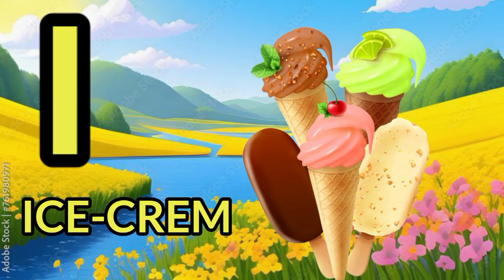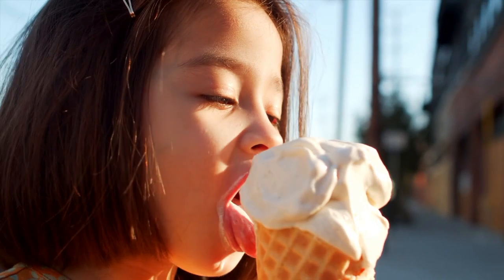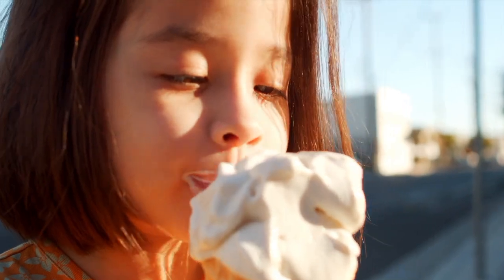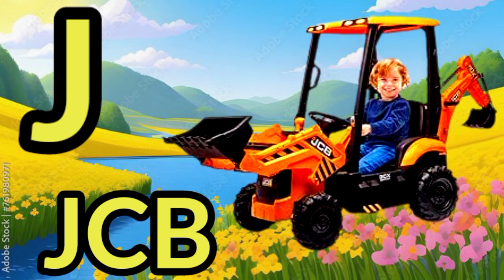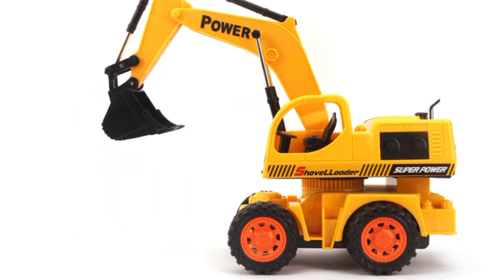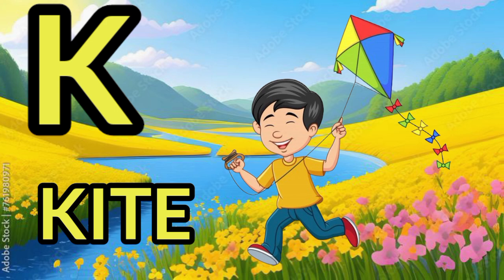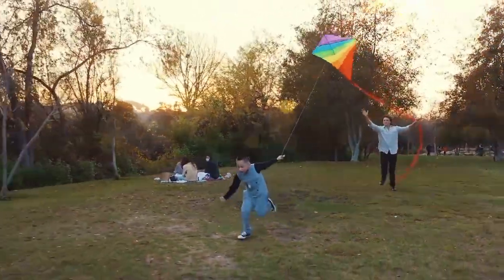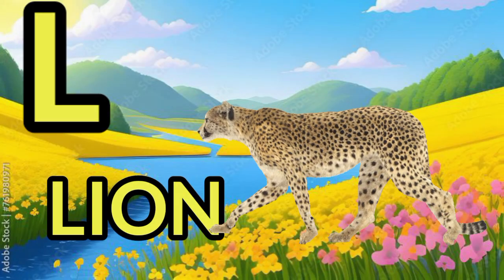SING ALONG! ABC Phonics Song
The ABC Phonic Song That Will Make Your Kids Smarter
ABC Phonic Song | Alphabet Learning Video | Abc | A for Apple | Nursery Rhymes | Alphabet Song

Your quiry

 एबीसीडी
वर्णमाला

abcdefg
english alphabet
abcd cartoon
a for apple bi for boy
alphabet songs
a for apple a for ant
nursery rhymes
abcd rhymes
abcd alphabet
abcd
abcd varnamala
english varnamala
english alphabet
A for apple
kids alphabet

ABC Phonic Song | Toddler Learning Video | Abc |A for Apple | Nursery Rhymes | Alphabet Song for kids